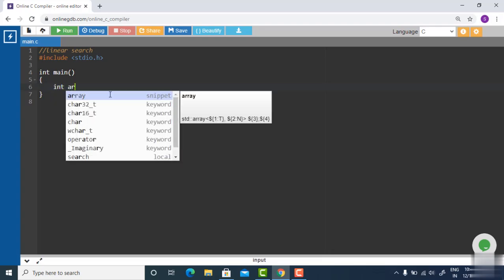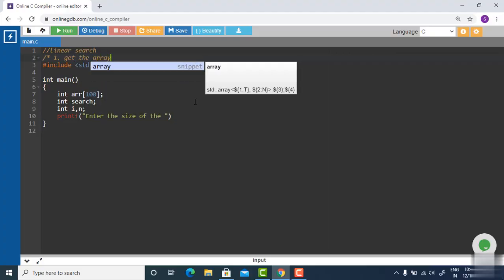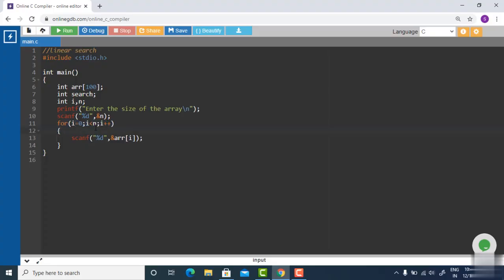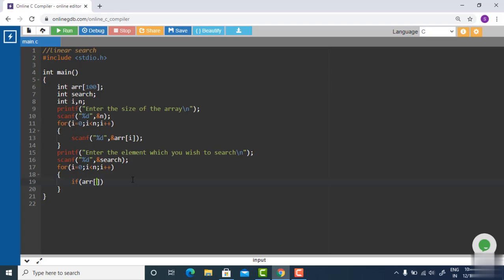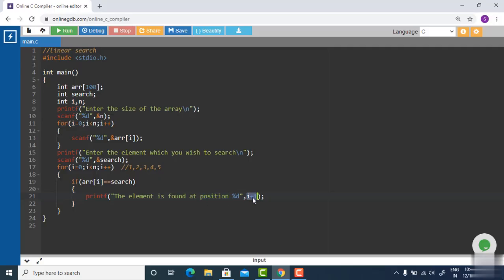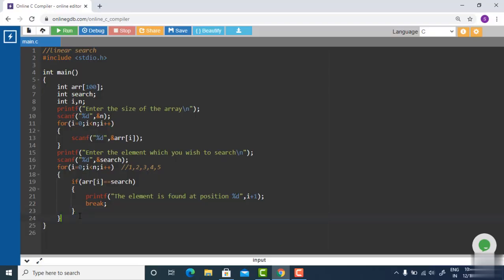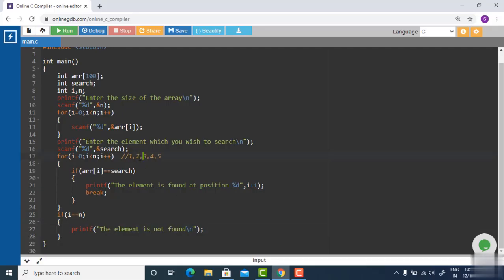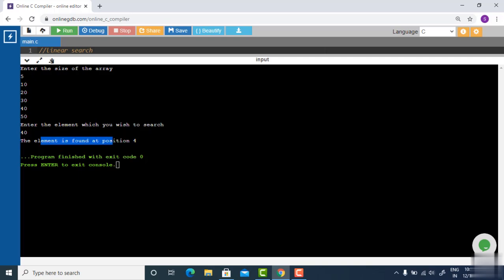61 Linear Search Code